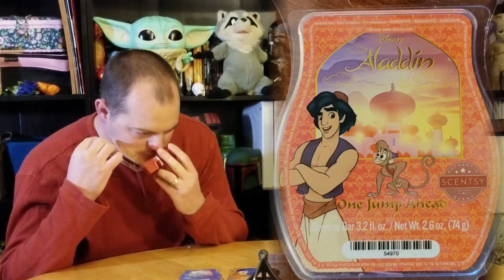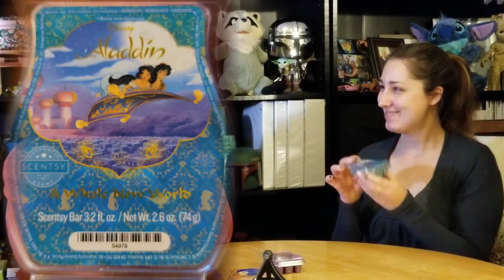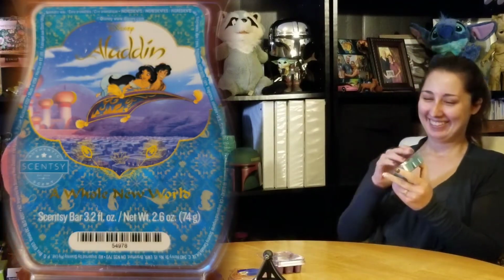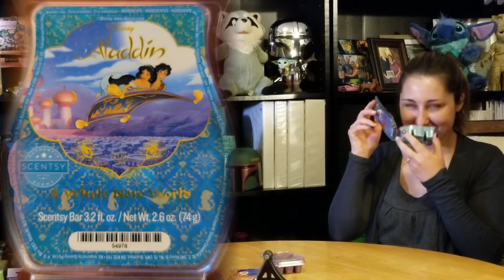Complete Aladdin Scentsy Bar Set Haul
We've got another Scentsy bar haul for you! This time we are checking out the Aladdin collection!

We have so many adventures to share with you and this is just the start!

Drop yourself right in the middle of the action with all our 360 Disney videos

Got a soft spot for adorable animals? Check out the small and large critters at Tanganyika Wildlife Park

We love bringing you adventures from close to home as well at our local theme park Worlds of Fun! Check it out here!